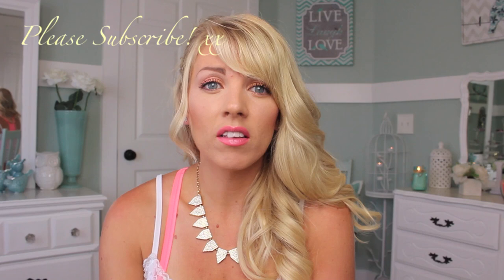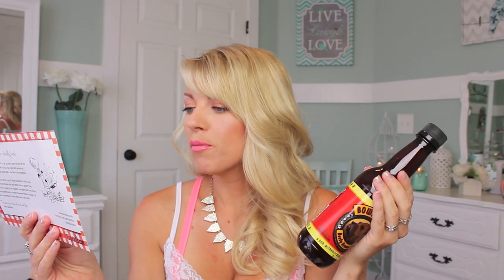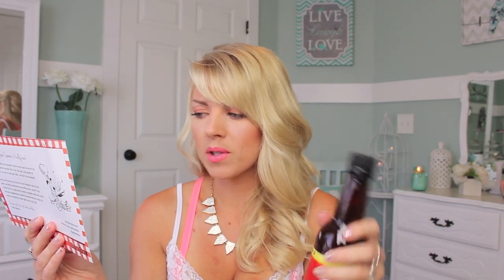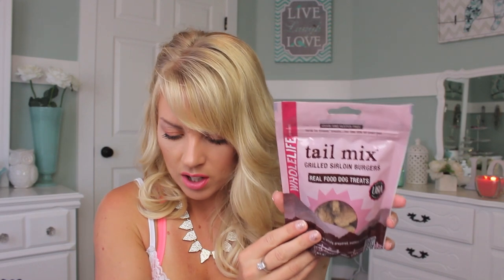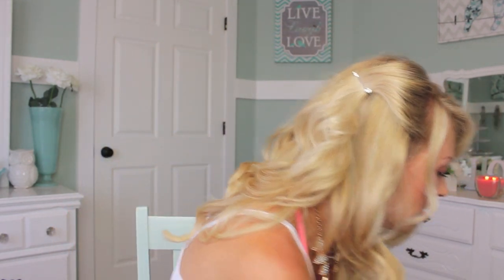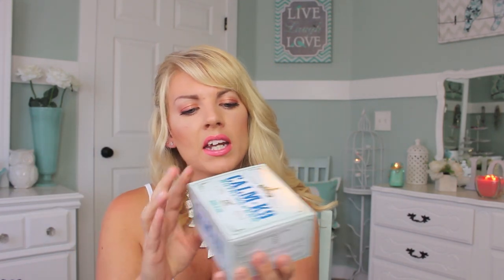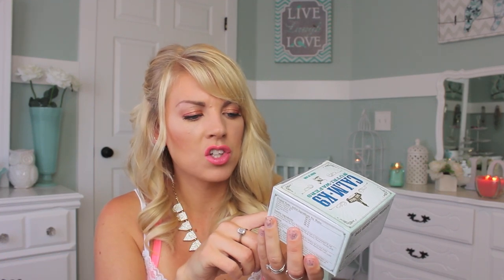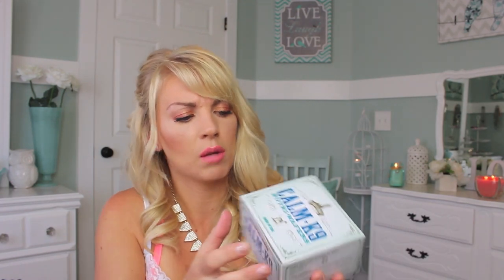❤ For Our Fur Babies: BarkBox ❤